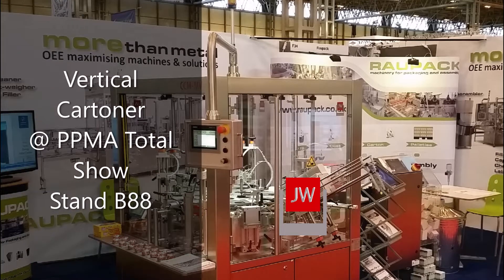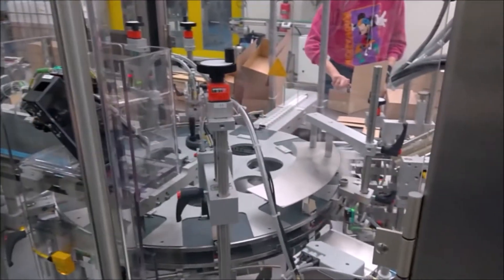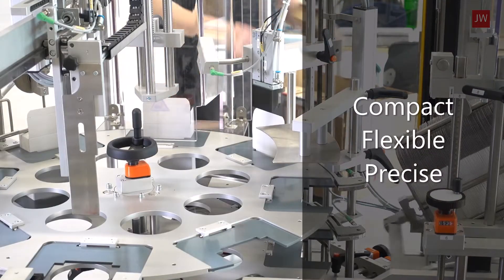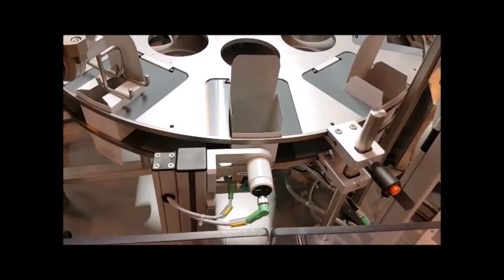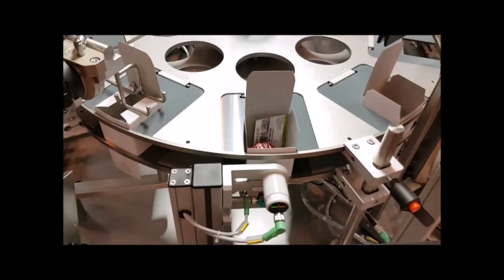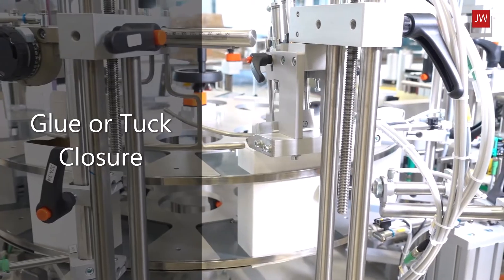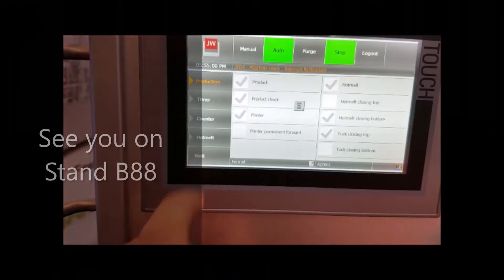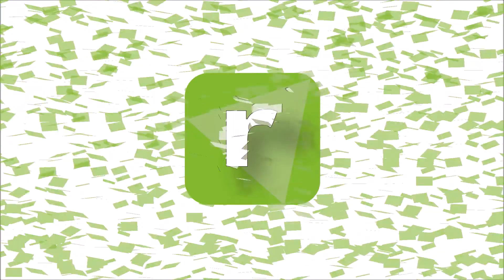Raupack invitation to PPMA Total show 2019 - CCM MV Vertical Cartoner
At this years PPMA Total show we will be exhibiting the JW CCM-MV Semi-Automatic Cartoner. This vertical cartoner is hand loaded.

 The PPMA Total show is from the 1-3rd October at the NEC in Birmingham.

Raupack sells cartoners and other packaging machinery in the UK and Ireland.